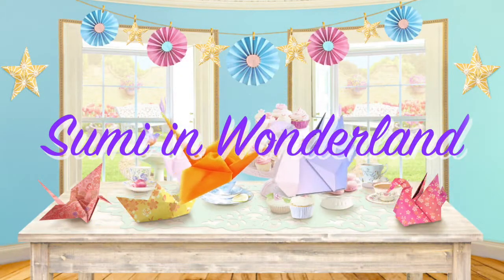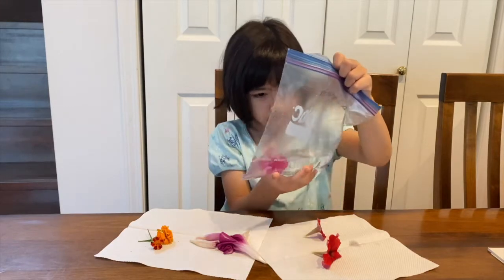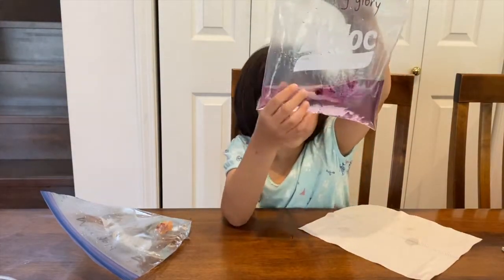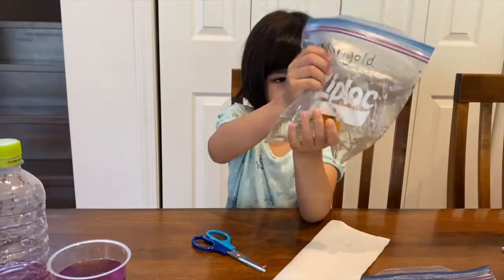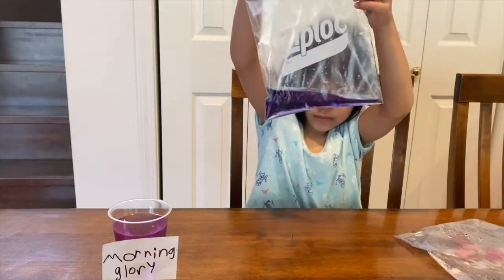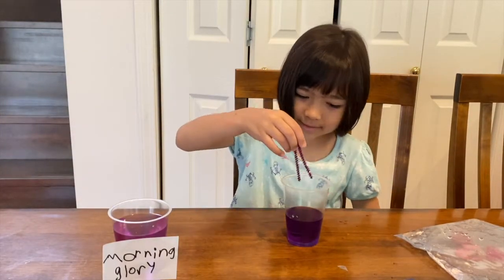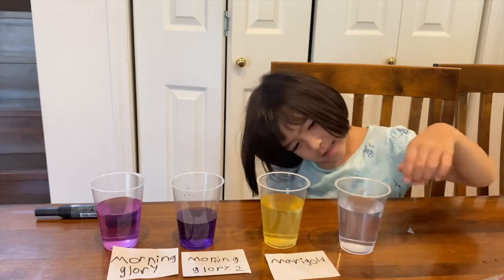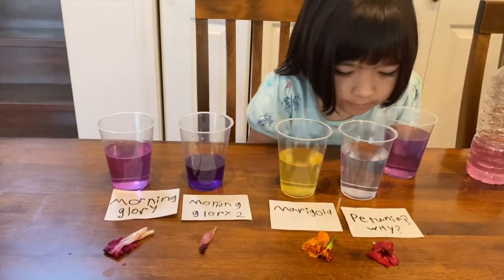【英語で実験】お花で色水作り How to make natural colored water from flowers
Rainbow Wonderland
オンラインこども英語
キンダークラスはこちら↓↓

お花から取れる色素で色水作りをしました。

色が出やすい花と出にくい花がありました。

How to make natural colored water from flowers.

1. Put flowers in a plastic bag with water in it.

2. Make sure to seal the bag tightly so that the water won't spill.

3. Squeeze the bag and see whether flower pigment comes out in the water.

4. Tilt the bag and cut the corner of the bag.

5. Pour out the colored water into a cup or a bottle.

6. Enjoy the different colors that nature makes.

オンラインレッスンの先行お知らせは公式ラインより
いち早くお受け取りください。

Follow Sumi on ...